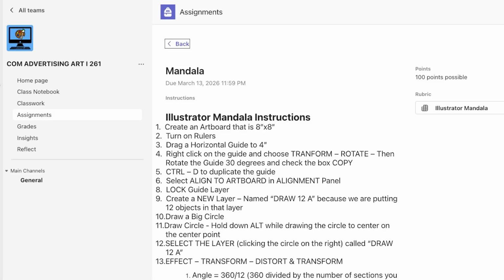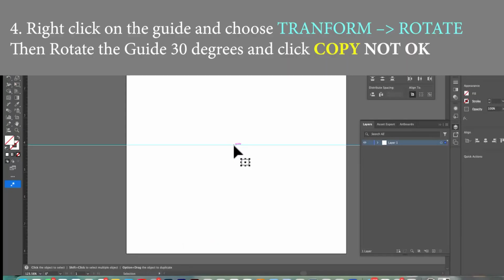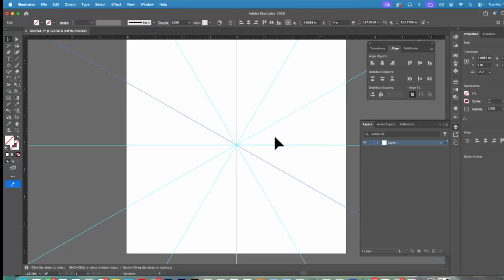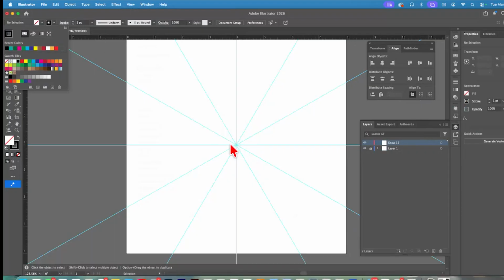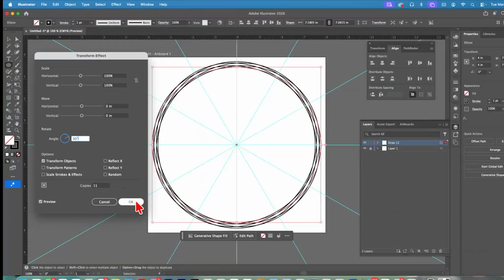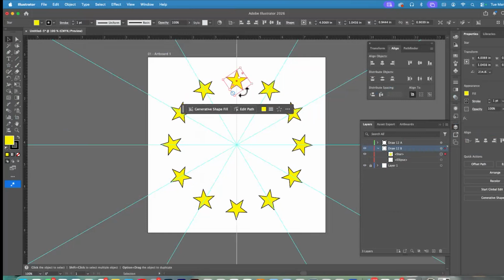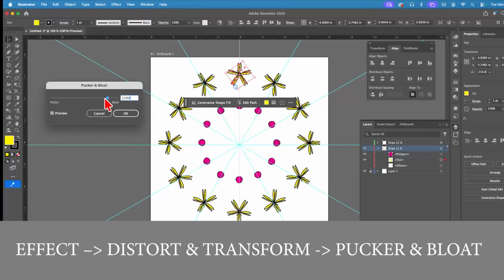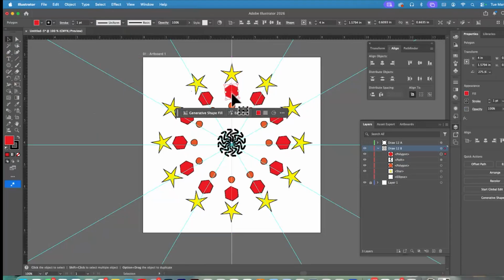Mandala Dr D's How To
This video will walk you through the Mandala Project using Adobe Illustrator.